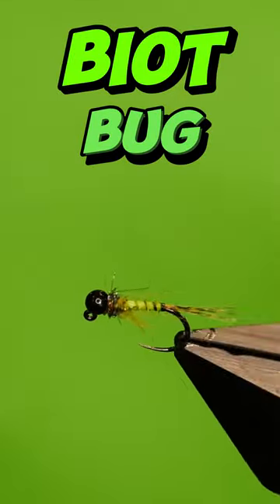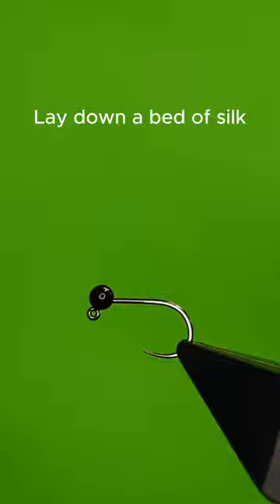The Biot Bug!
A super easy tie and good for Trout and Grayling.